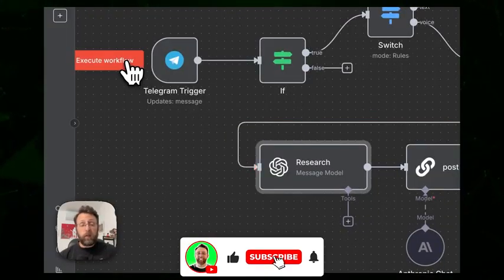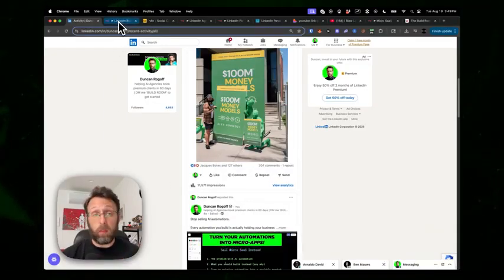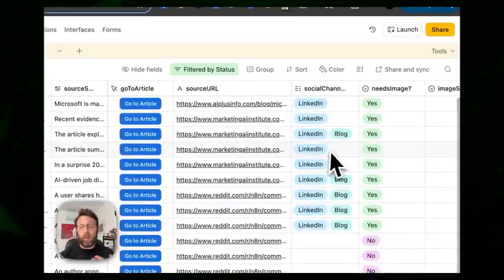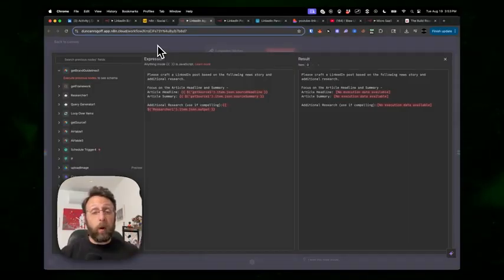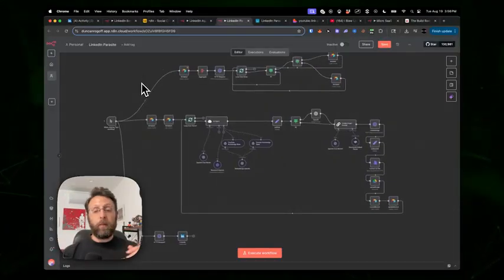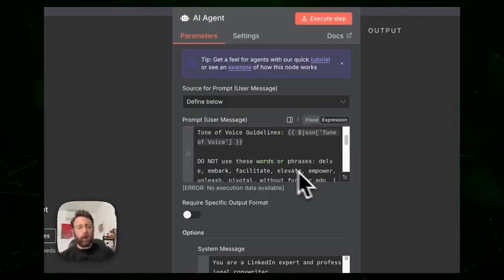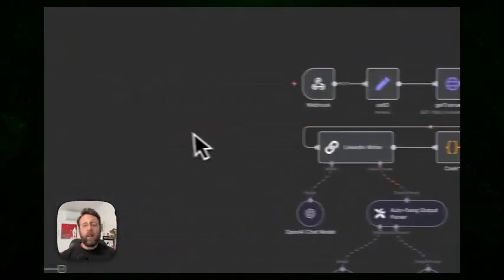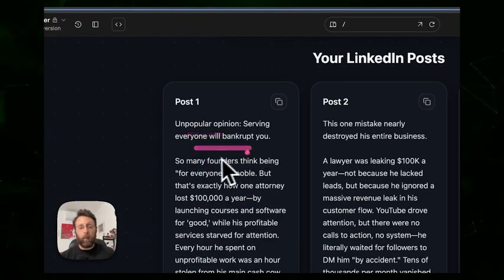4 LinkedIn Automations You Can Sell TODAY!